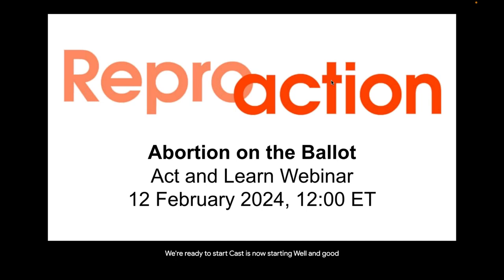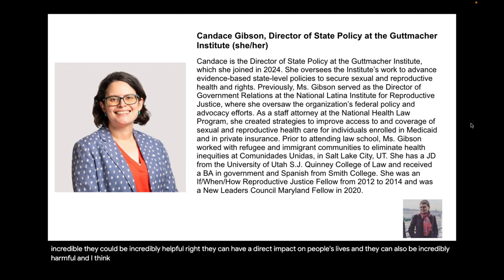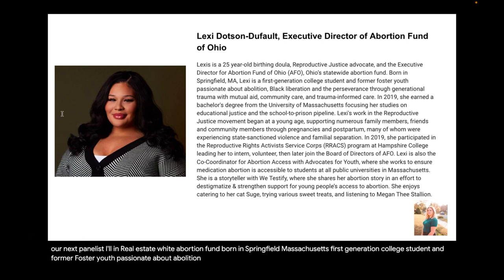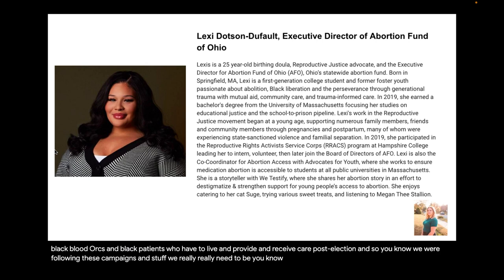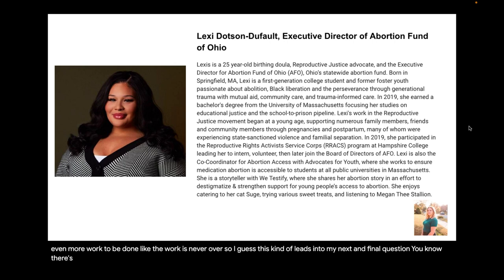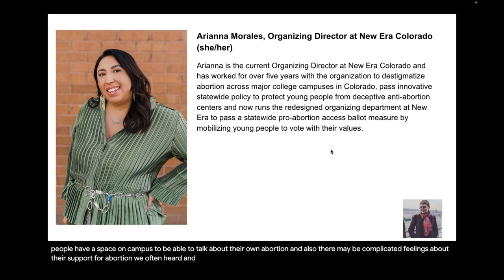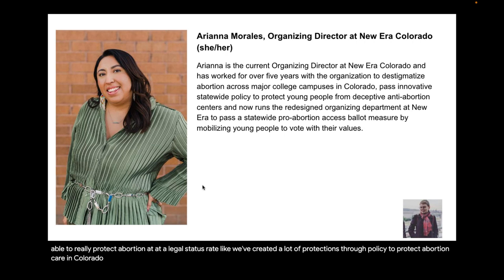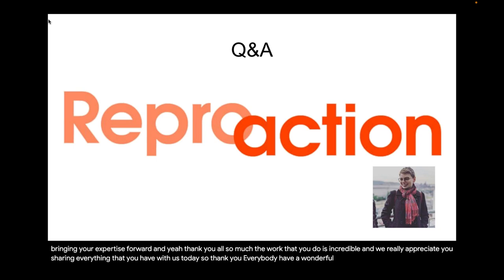Abortion on the Ballot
This year’s election is bound to be fraught with disinformation regarding abortion care and access, threatening democratic processes and legitimacy. In this webinar, we’ll dive into previous abortion access ballot initiative successes, upcoming ballot initiatives, and how you can advocate for better abortion access in your community.

Abortion is popular, and anti-abortion legislators know it. On this webinar, we’ll be highlighting the work of pro-abortion policymakers and experts on ways we can support access to the full spectrum of reproductive health care in 2024.

Speakers represent:
- Guttmacher Institute
- Abortion Fund of Ohio
- New Era Colorado